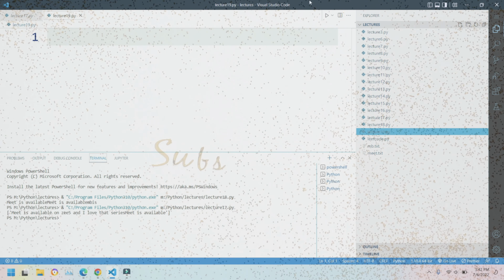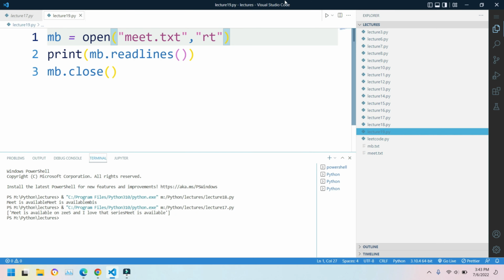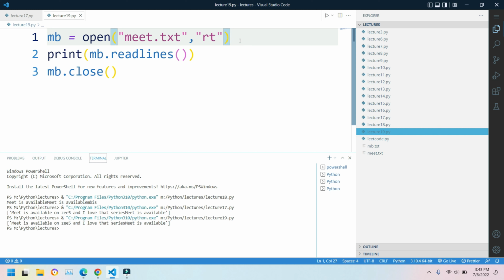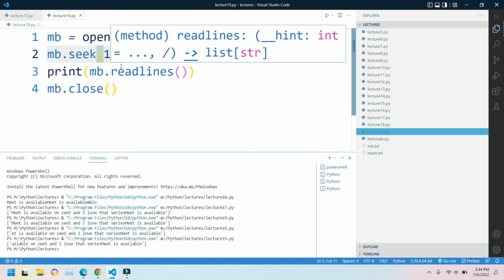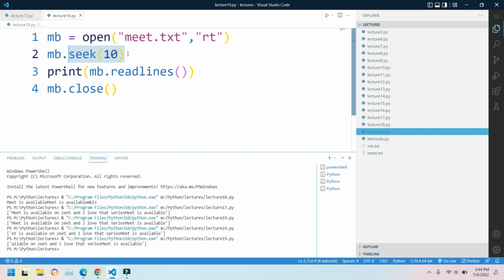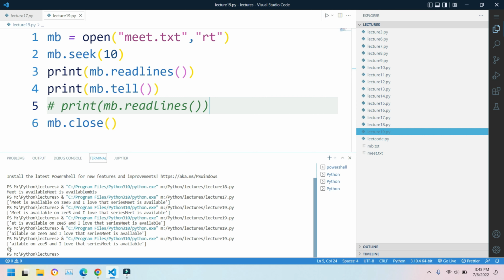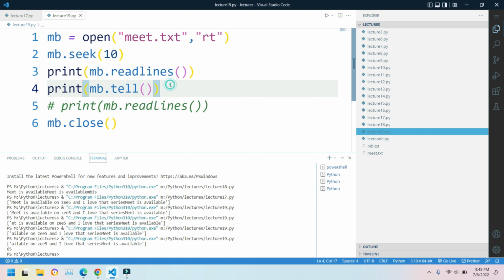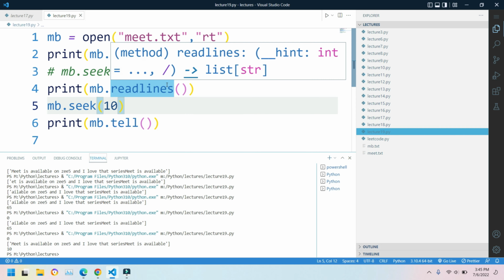19-Tell(), seek() & More On Python Files | Python Tutorials For Absolute Beginners In English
This video describes seek and tell functions in python.
19-Tell(), seek() & More On Python Files | Python Tutorials For Absolute Beginners In English